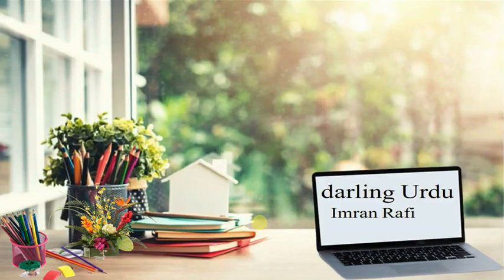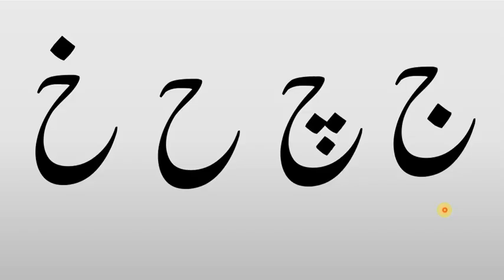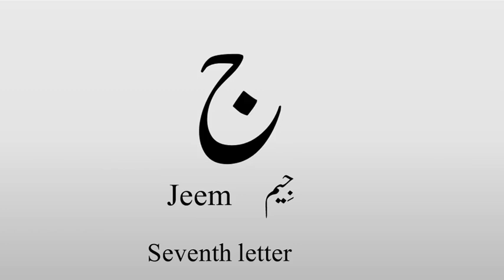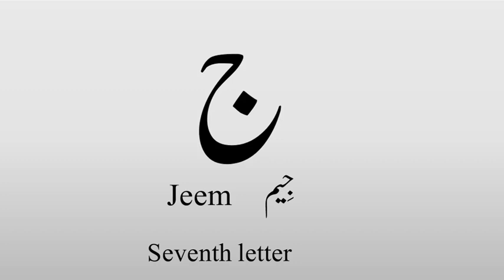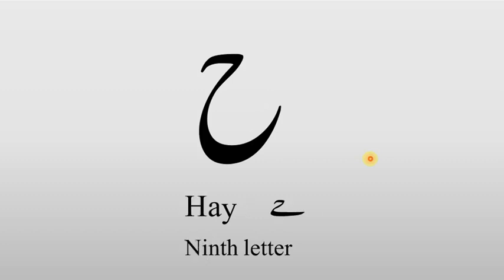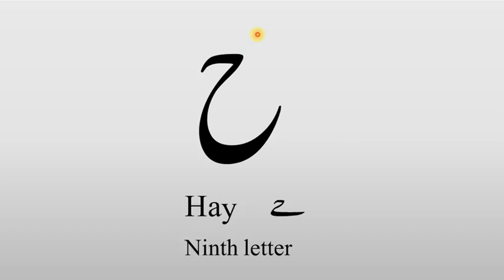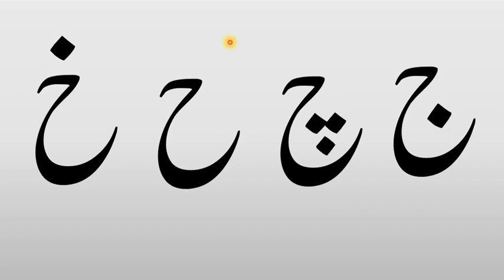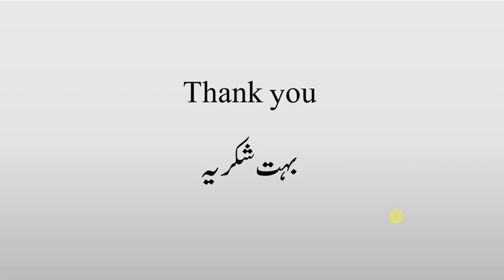Learn Urdu| ج چ ح خ | Darling Urdu | اردو سیکھیے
Welcome to Darling Urdu! In this video, you'll start your journey into learning the Urdu language by exploring the basics of the Urdu alphabet, from  ج  to خ  . We’ll guide you through each letter, focusing on pronunciation, writing, and practical tips to make learning easy and fun. This video is also available in English.